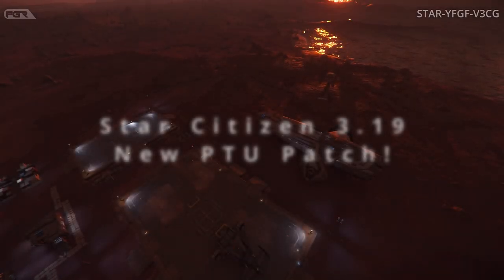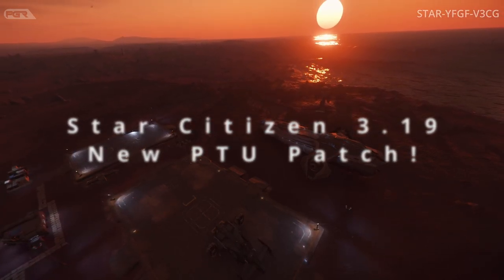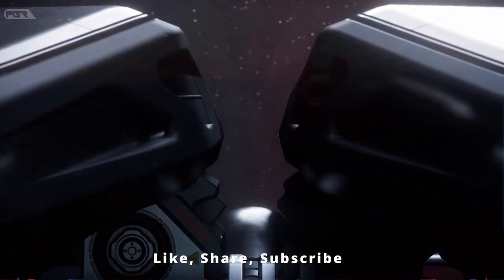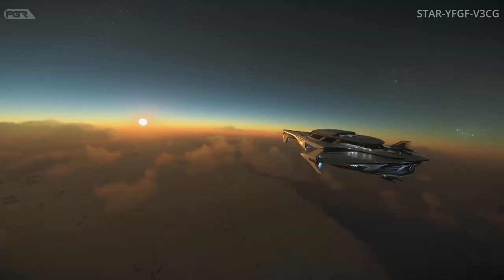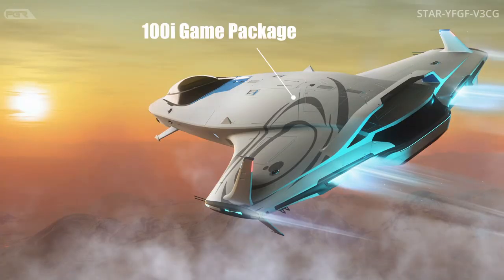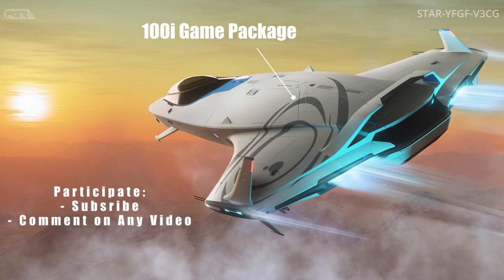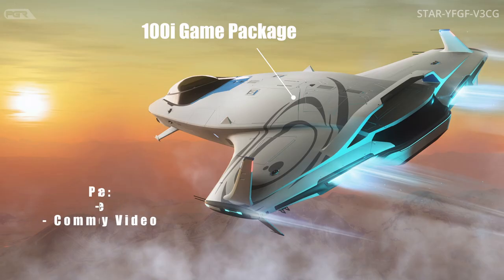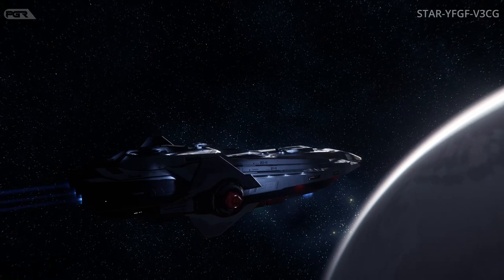New Star Citizen 3.19 PTU Patch Just Dropped!